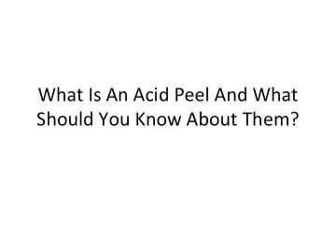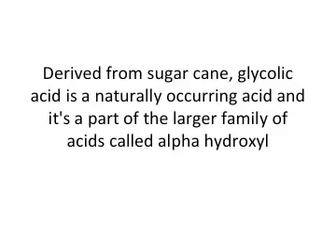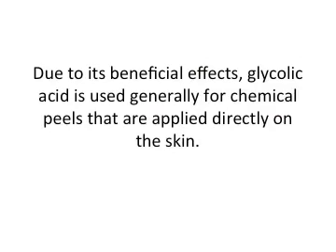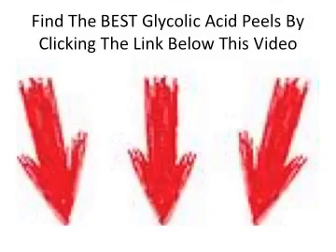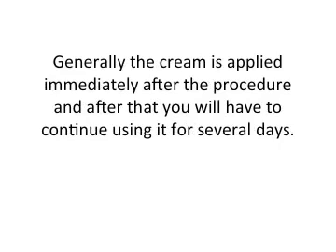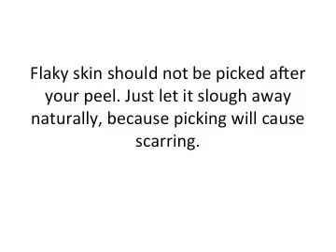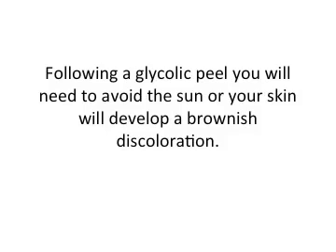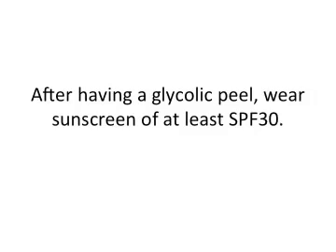What Is An Acid Peel-Who Should Use Glycolic Acid Peels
What is an acid peel Click the link to find out which acid peels will work best for you.

What is an acid peel? In short an acid peel is derived from the sugar can and glycol acid is naturally occurring. These types of acids are called fruit acids and also scientifically in the acid family alpha hydroxyl. Glycolic acid has extremely beneficial effects when directly applied to the skin. What happens is that after the peel is applied the top layer of skin, which is dead skin will be removed and will result in stimulated growth of collagen. When you take advantage of a glycolic acid peel it's going to help treat things like hyper pigmentation, wrinkles, and acne.

First, depending on the type of acid peel you may apply you may need an esthetician if you are going to use a milder peel and there are even quite a few at home acid peel kits on the market these days too.

Second, it's crucial to check into your skin history with your doctor before you go into the peel process. If you are a good candidate for the acid peel you won't have a history of keloid scars or excessive sun burns.

Third of all, you can start preparing for your acid peel up to 4 weeks in advance and make sure that you stop using sponges, abrasive cleaners or any other product that exfoliates your skin.

Fourth, after you apply the acid peels it's going to remain on your face or the treated area for several minutes. You will notice a slight burning sensation and some tingling on the area that you treat

Fifth, you will know you are ready for the neutralization cream if the skin starts feeling excessively uncomfortable.

Sixth, with your acid peel kit you will normal receive a cream and make sure that you follow the directions and apply the cream after the acid peel procedure and even for a few days after.

Lastly, some people will only require one acid peel but there is a chance that you may have to do repeat peels in order to receive the results that you want. It will just depend on your skin condition and type.

Now that you know what is an acid peel let's provide you with a couple warnings and tips. Make sure not to pick at your skin after the peel and just let it fall away naturally to avoid scarring. Men especially, avoid shaving the treated area the same day you do your peel. If you go out in the sun, use at least SPF 30, but it's recommended to avoid the sun to avoid getting a brownish discoloration.